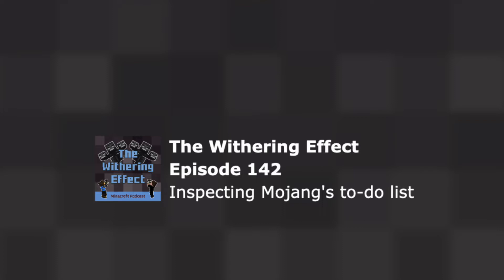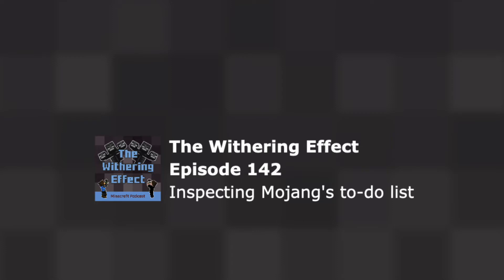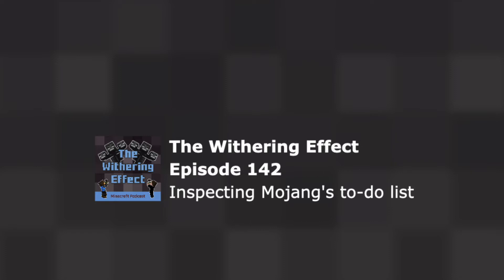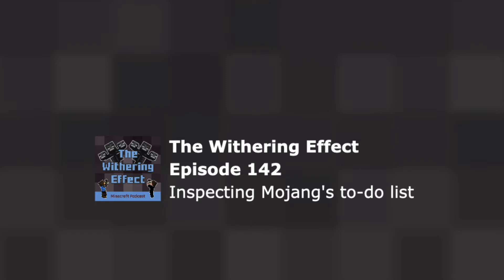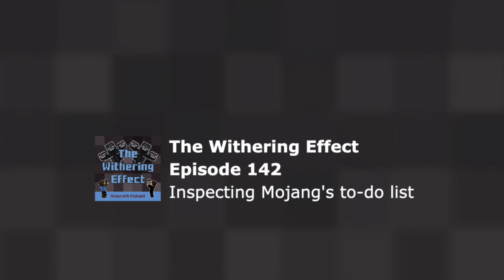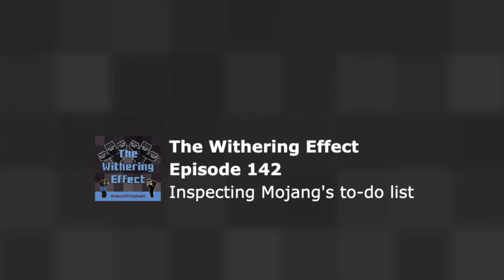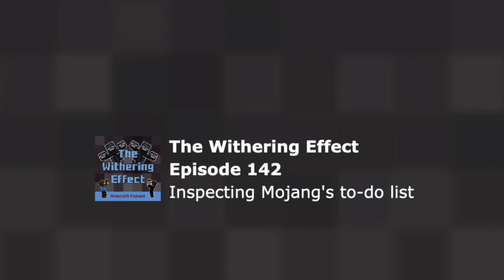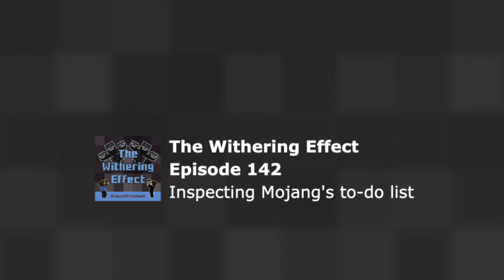Episode 142: Inspecting Mojang's to-do list | The Withering Effect - Minecraft Podcast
The Withering Effect is a podcast all about Minecraft. Each week join DuDs and Jimbo from The Ripple Effect server as they avoid the Wither to bring you the latest news, experiences and opinions on the world's best selling game. Whether you're down the darkest mine or building your base to the sky, take us on your next Minecraft adventure.

In this episode, DuDs and Jimbo discuss Minecraft Java Snapshot 22W17A for Minecraft 1.19, The Wild Update, which adds the Goat Horn to the Java Edition of the game, this is an item that drops when a Goat rams a tree or any other naturally occurring hard block. There are eight Goat Horn variants, four of them are exclusive to the screaming Goats and can sometimes be found in Pillager Outposts. Plus, they reflect on how the suggestions in the podcast have become less out-there and more "Minecrafty" over time. Also, DuDs and Jimbo take a look back at all the features and updates we have been looking forward to that haven't been added yet, including Birch Forest, Fireflies, Archaeology, Combat update and Bundles.

Thank you to our Milk level Patrons: Aerington, aubni, Crock, FragileRock, KC Plays Games, Oh Beep, viperoustuna and WyreGuy.